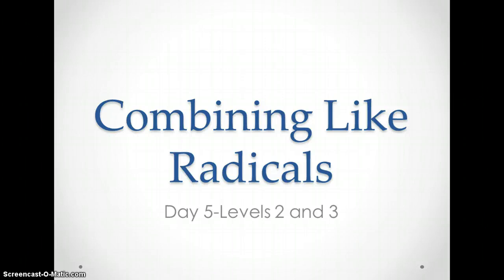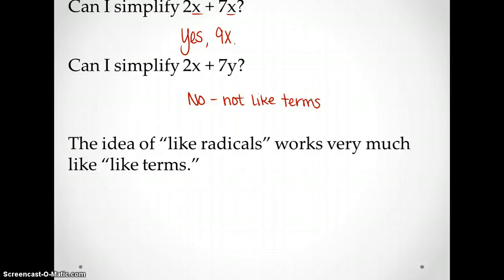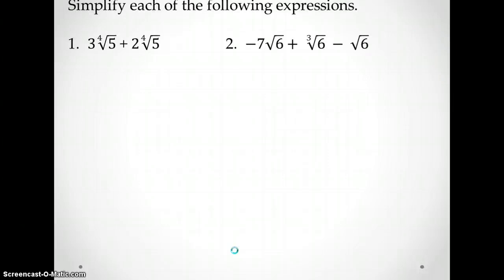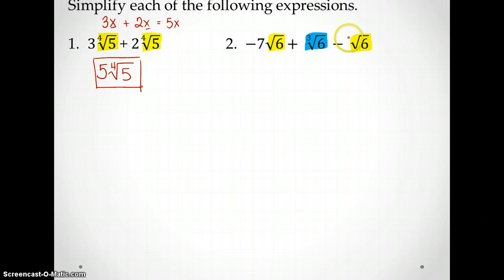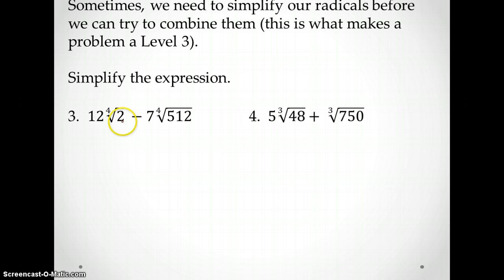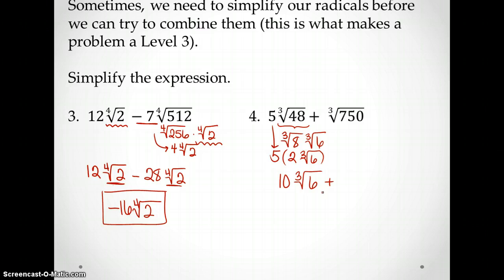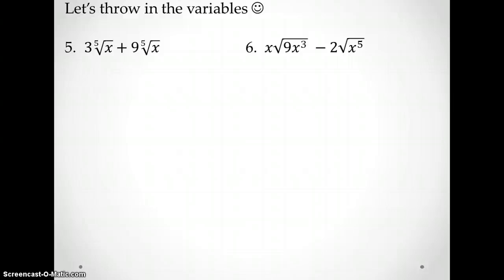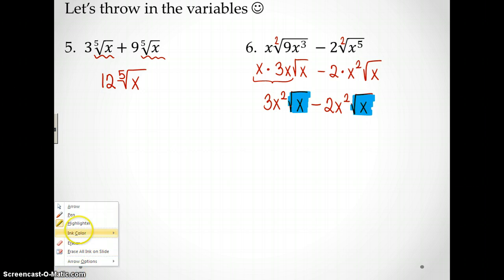Combining Like Radicals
Day 5 radicals notes